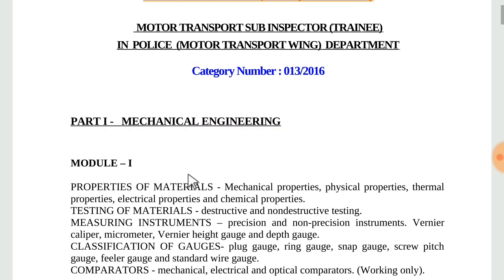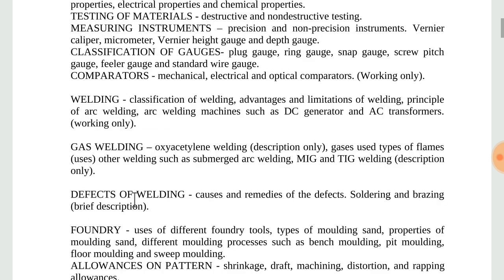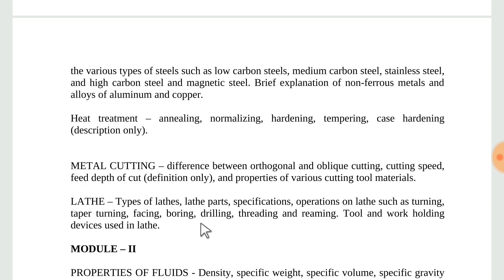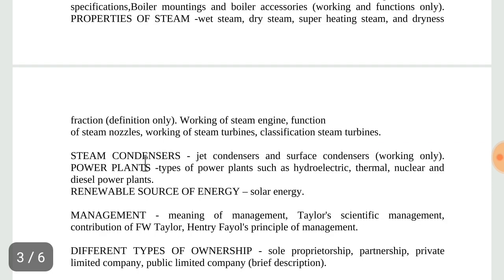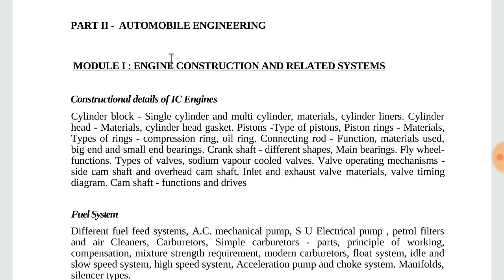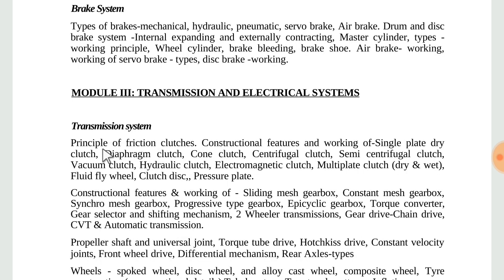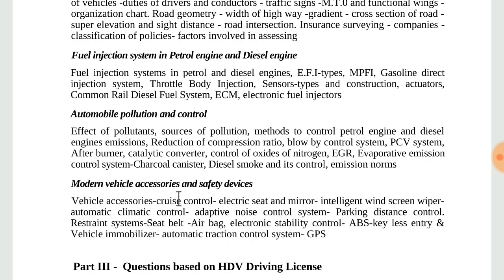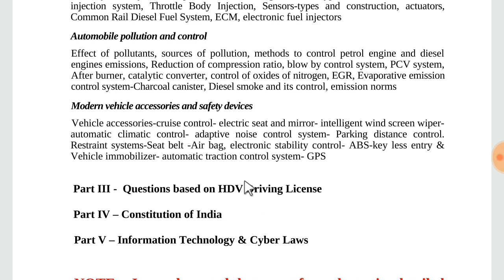AMVI Syllabus ||Kerala psc||Technical